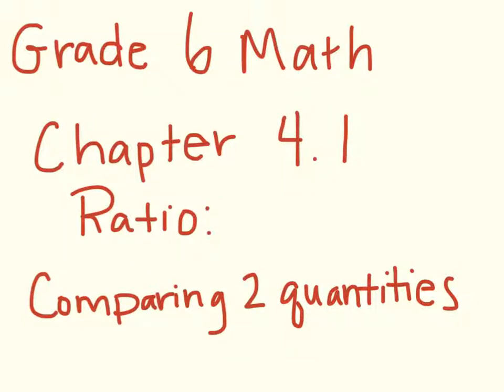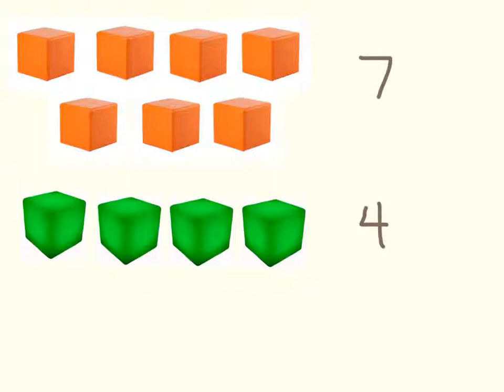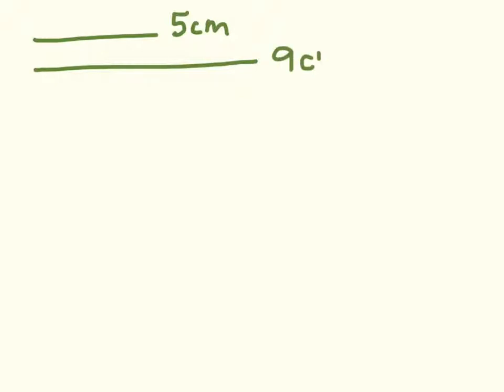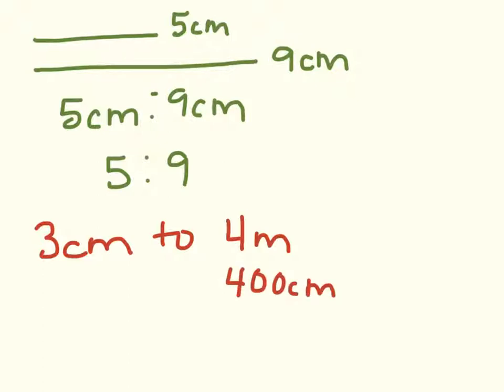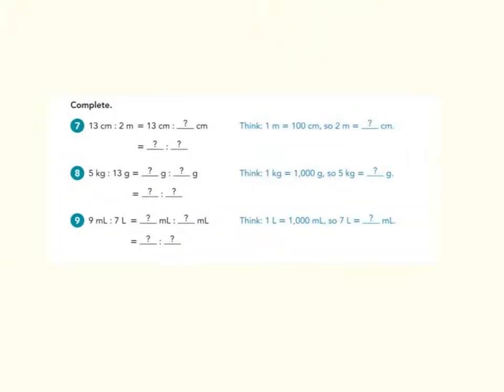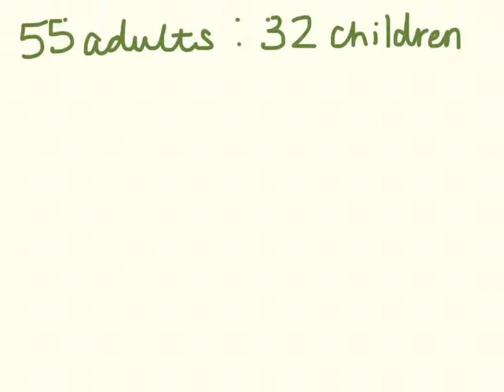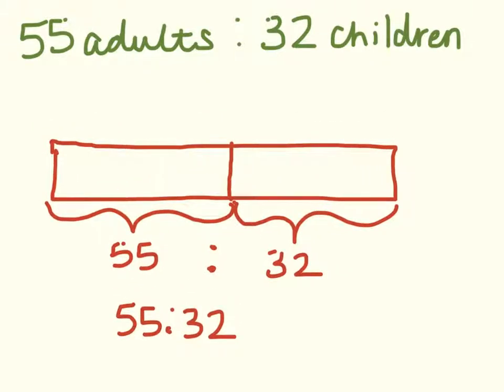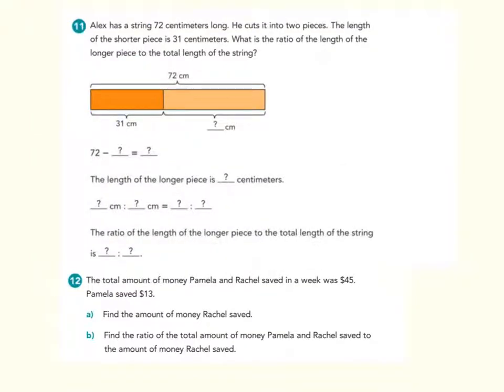Grade 6 Math Ch 4.1 Part 1